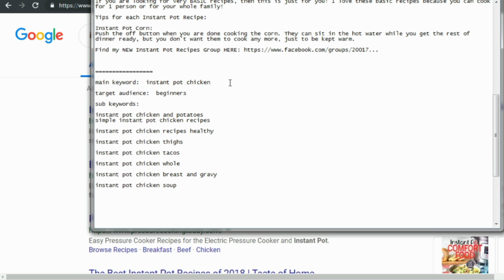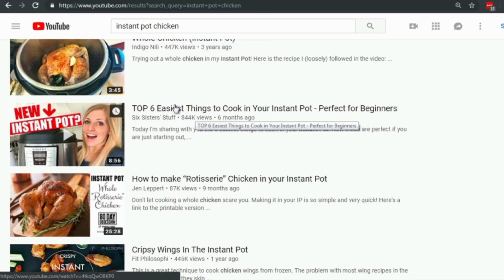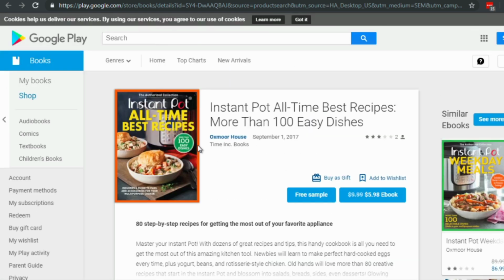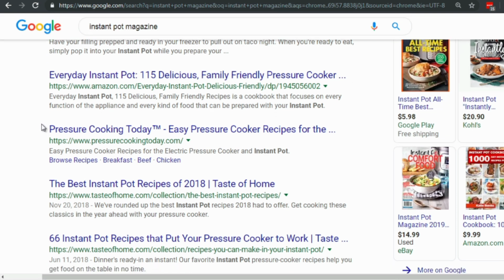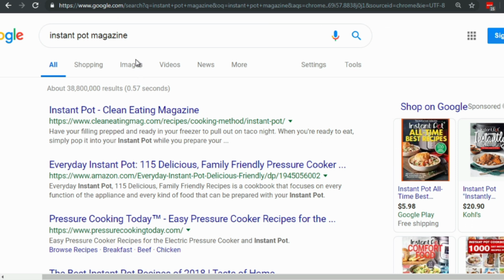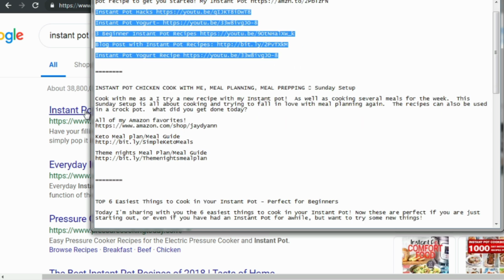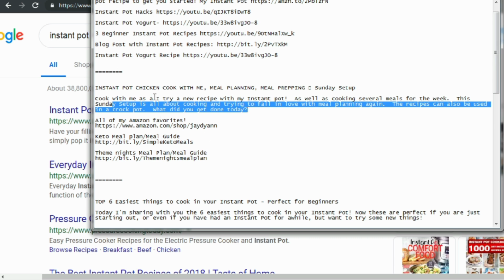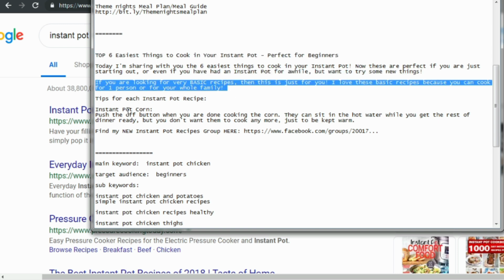Youtube से पैसे कैसे कमाऐं। Video - 4 ।How to Make Money with Your YouTube Channel।Learning options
About Course:– Are you ready to turn your YouTube channel into a source of income? In this video, we’ll explore various monetization strategies, including ad revenue, sponsored content, merchandise sales, and more. Discover how to effectively monetize your channel and maximize your earnings on YouTube.

Keyboard -
youtube से पैसे कैसे कमाए पूरी जानकारी ।
youtube पर पैसे कैसे कमाए।
यूट्यूब पर पैसे कैसे कमाए जाते हैं।